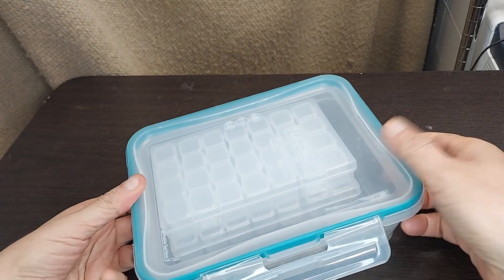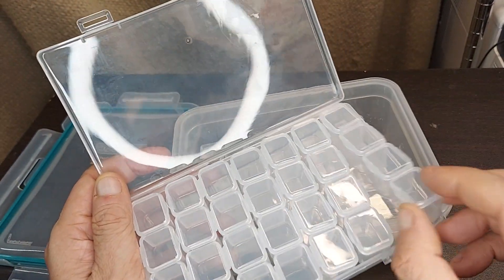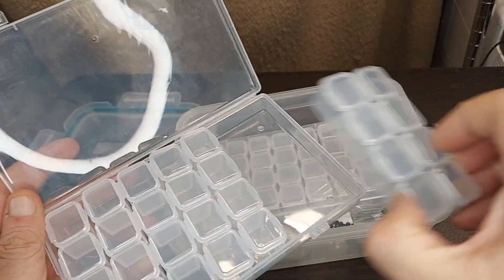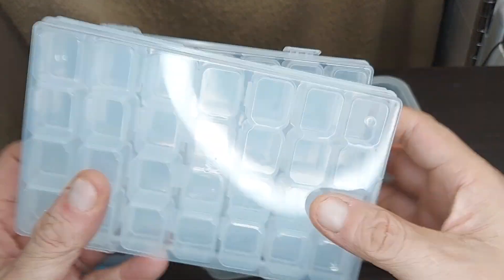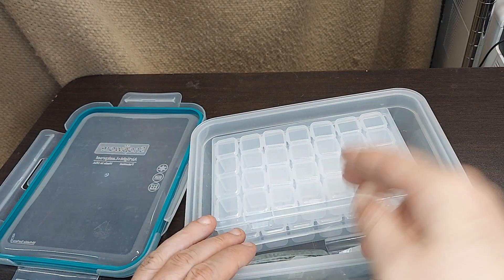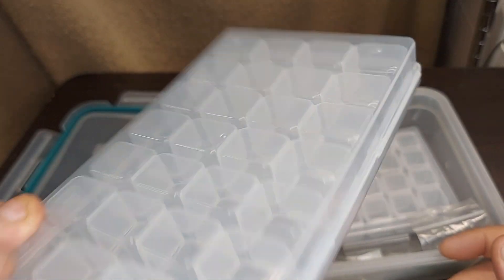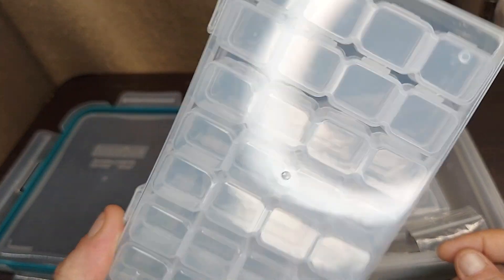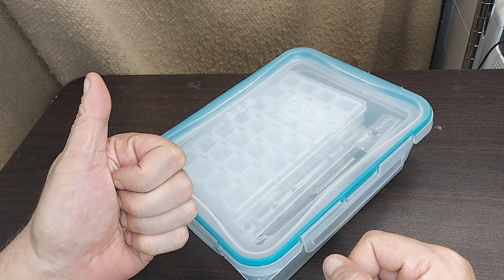Small 28 Grids Diamond Box Clear Plastic Boxes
These Containers Make Sorting A Breeze

Small 28 Grids Diamond Box Clear Plastic